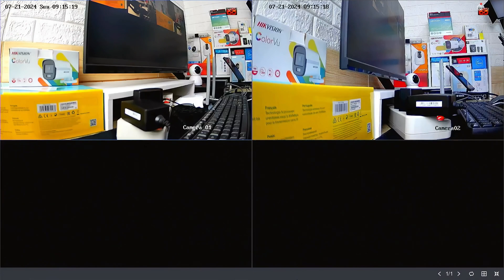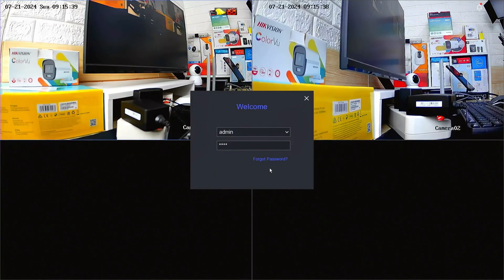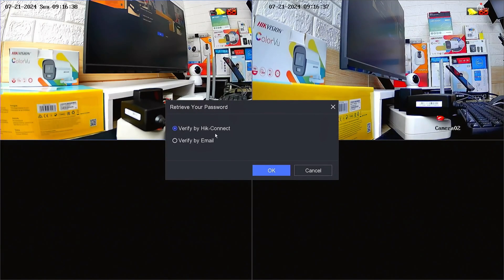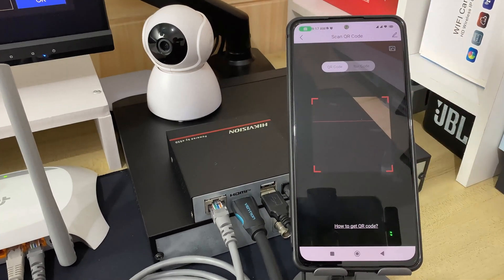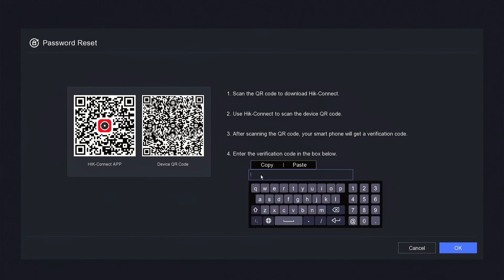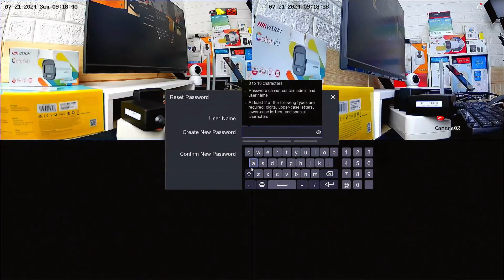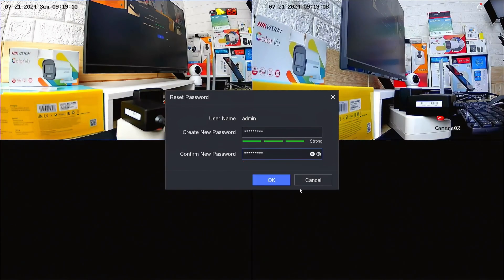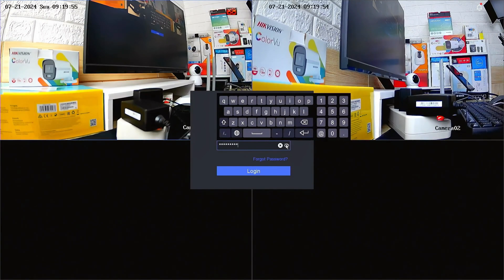How To Password Reset Hikvision NVR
This Video Will Explain How To Password Reset Hikvision NVR. This video also related to hikvision dvr password reset, how to reset hikvision dvr password, hikvision password reset, hikvision dvr reset, sadp tool hikvision password reset, how to reset hikvision dvr, and hikvision nvr password reset.